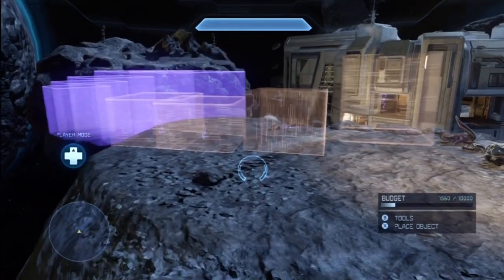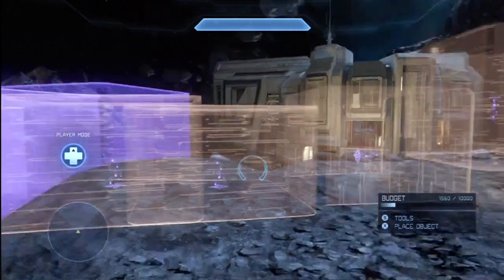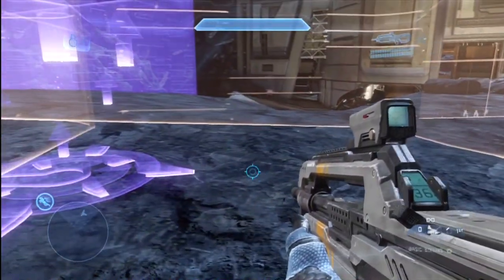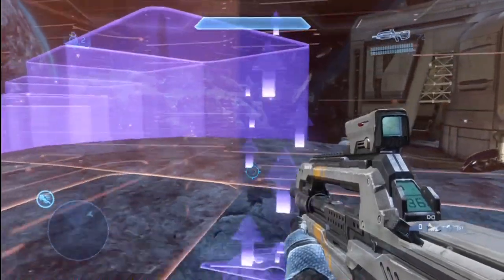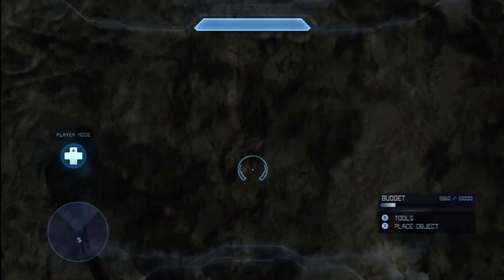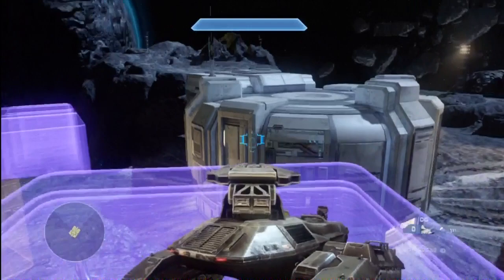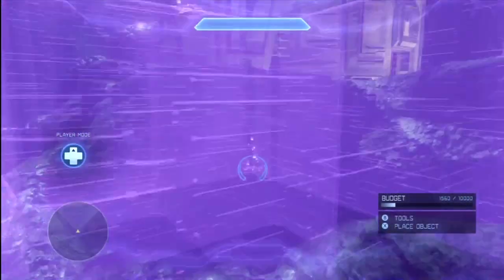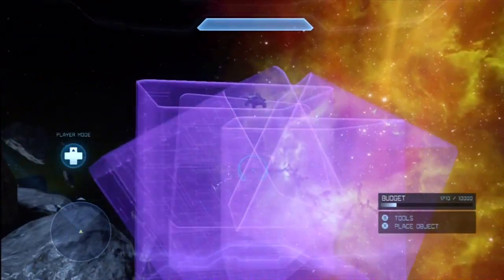"What's 'Up' With Gravity Volumes?"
We walk you through the basics of gravity volumes and how you can forge them in halo 4